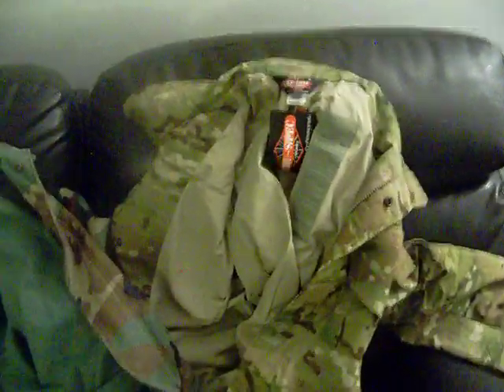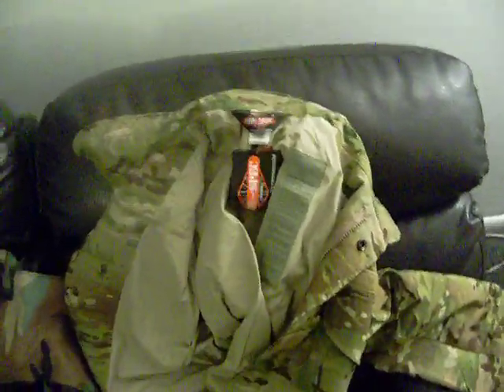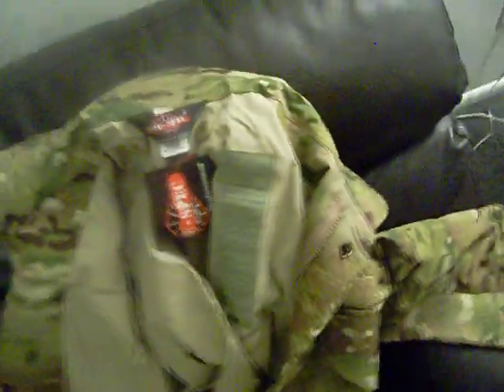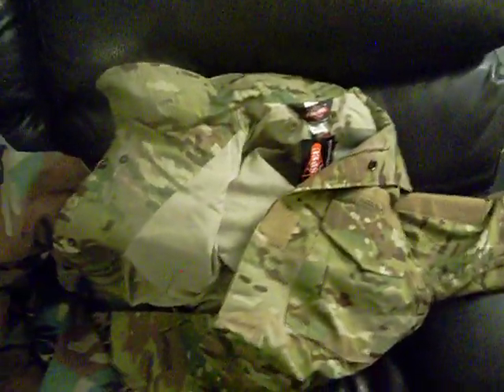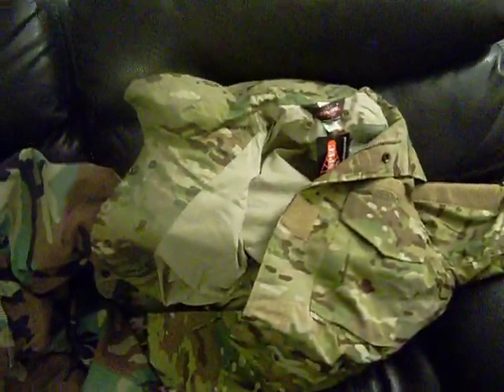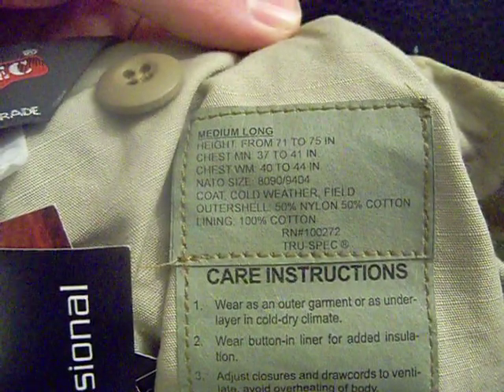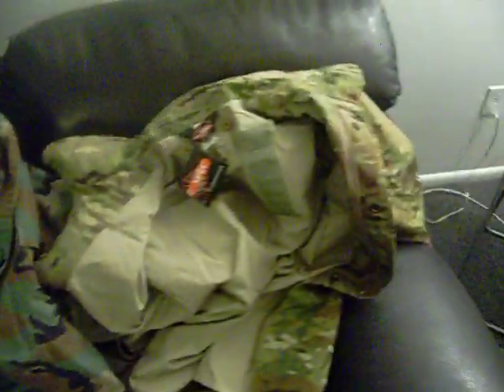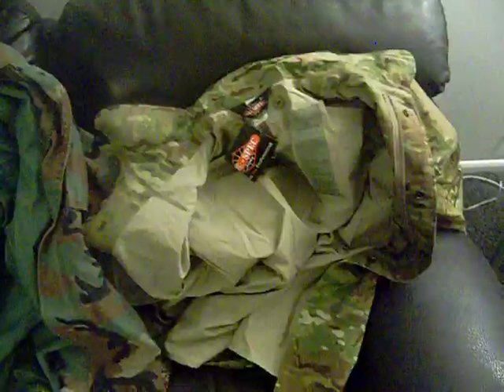review of the tru-spec M65 field jacket Vs army isue M65 jacket.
Since I made this video I have worn it for a week at work with out a liner down to 32 degrees and I have not felt any warmth difference between this and my army issued m65.